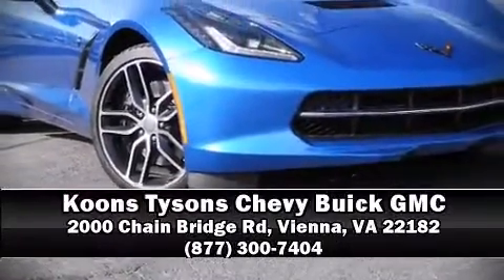2015 Chevrolet Corvette Stingray Z51 in Vienna, VA 22182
Discerning drivers will appreciate the 2015 Chevrolet Corvette. This 2 door, 2 passenger coupe offers the features and options for which you've been searching. Chevrolet made sure to keep road-handling and sportiness at the top of it's priority list. It features a standard transmission, rear-wheel drive, and a powerful 8 cylinder engine. Top features include front bucket seats, a trip computer, an automatic dimming rear-view mirror, automatic dimming door mirrors, heated and ventilated seats, heated door mirrors, remote keyless entry, and power seats. Features such as automatic climate control and leather upholstery prove that economical transportation does not need to be sparsely equipped. With high intensity discharge headlights illuminating your path, you'll always appreciate maximum visibility. Audio features include an AM/FM radio, steering wheel mounted audio controls, and 10 speakers, providing excellent sound throughout the cabin. Passenger security is always assured thanks to various safety features, such as: dual front impact airbags, front SIDE impact airbags, traction control, a panic alarm, onStar, and 4 wheel disc brakes with ABS. Electronic stability control stands out as a technologically savvy innovation, keeping you better connected to the road. Our aim is to provide our customers with the best prices and service at all times. Stop by our dealership or give us a call for more information.